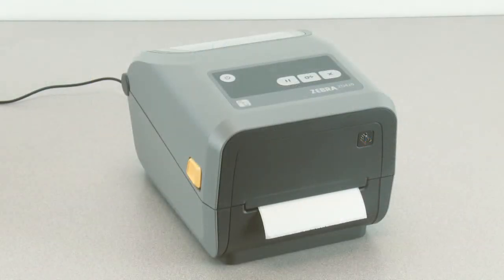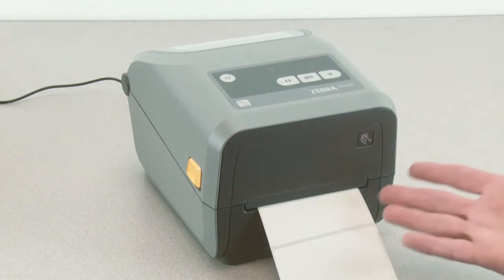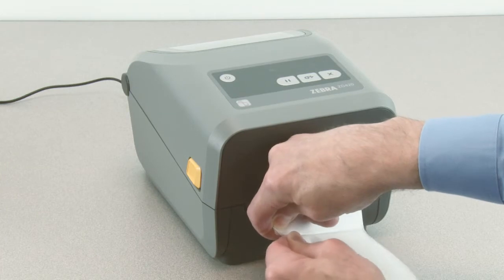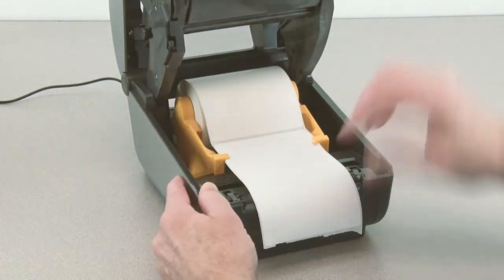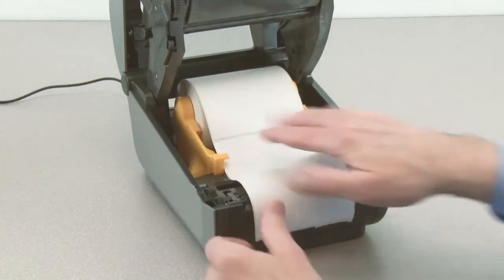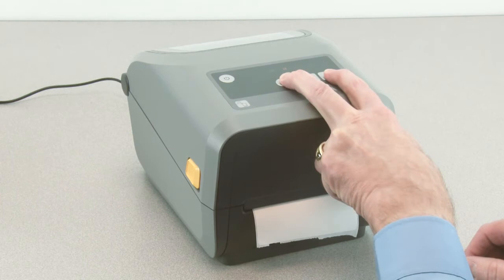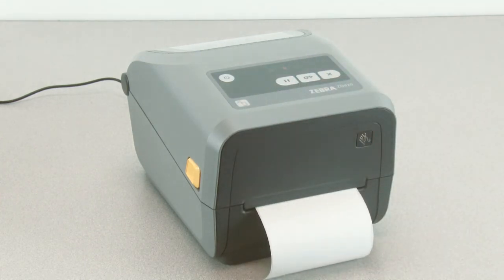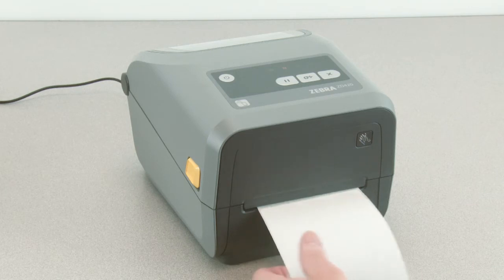Zebra ZD620 Thermal Transfer Printer: How To Setup Media Calibration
In this video, we will demonstrate how to setup media calibration.